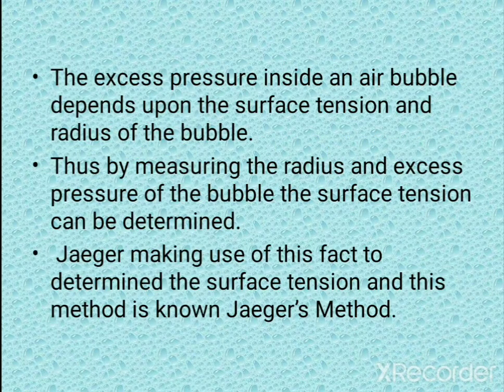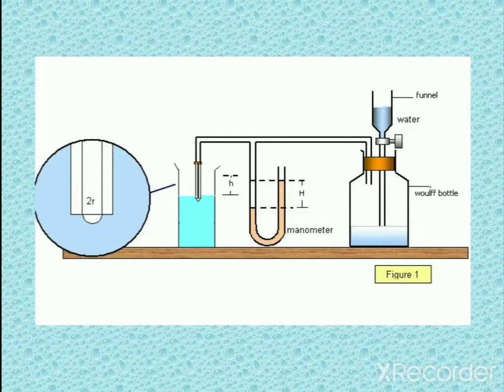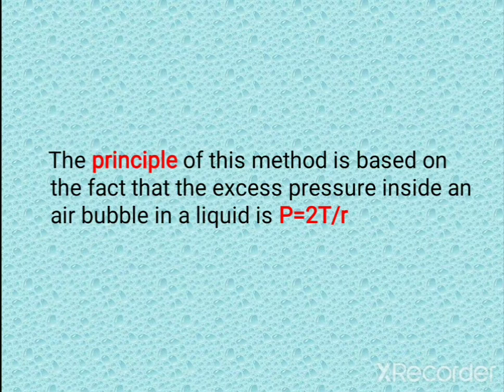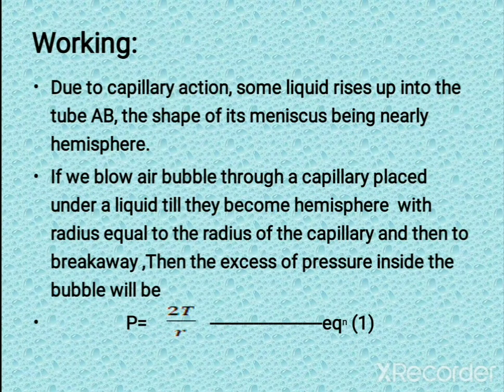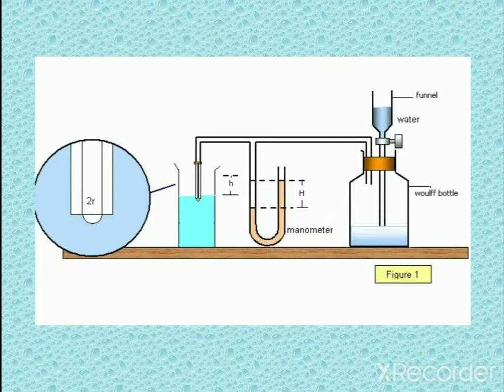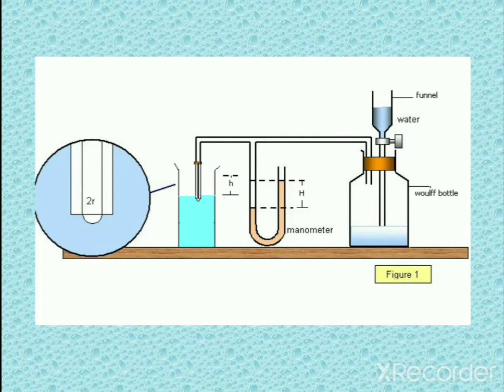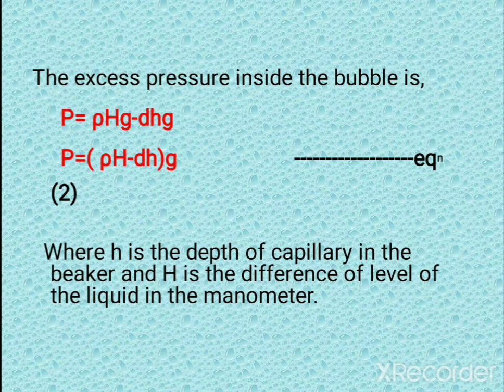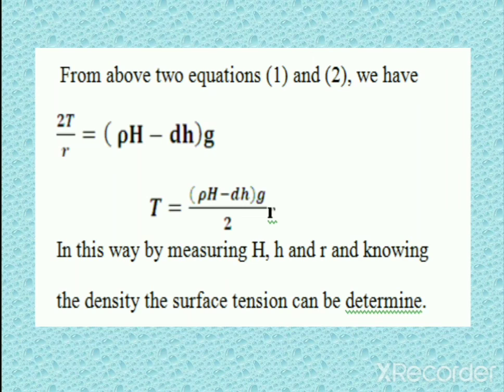Jaegers Method by Prof. N. K. Khapare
Jaegers Method